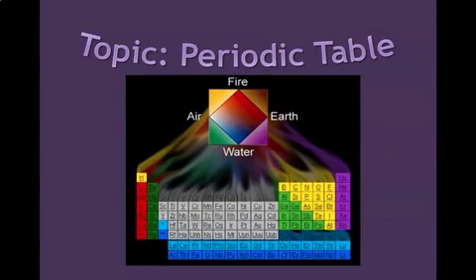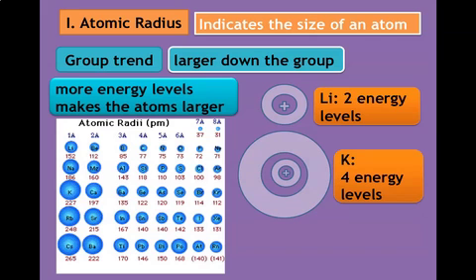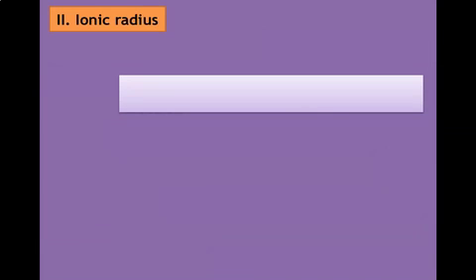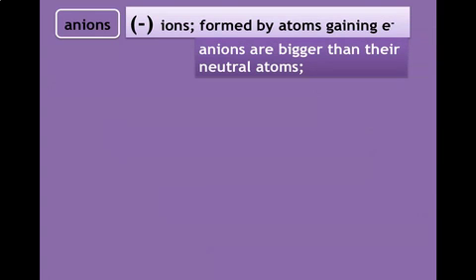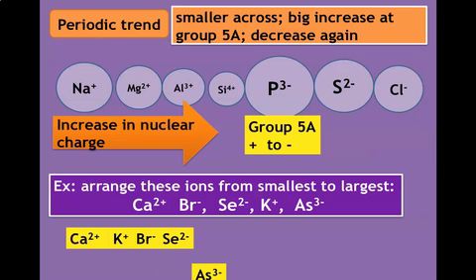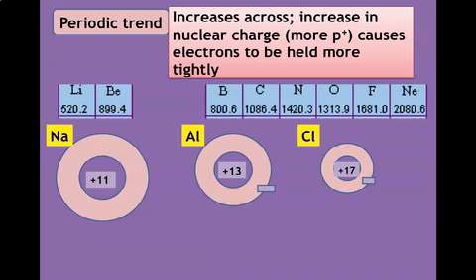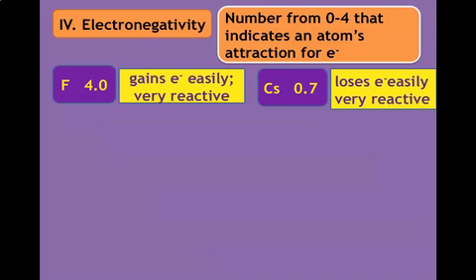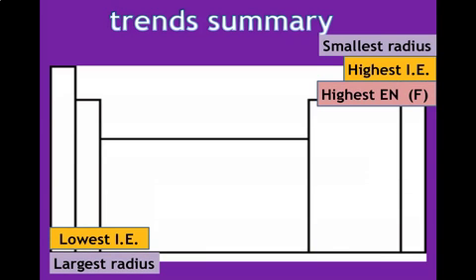3 9 periodic table trends iPhone